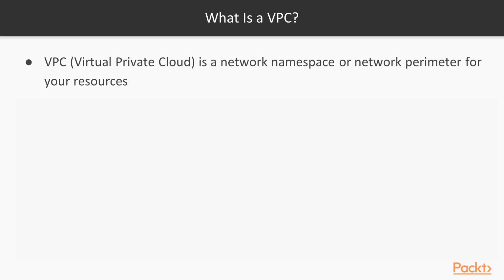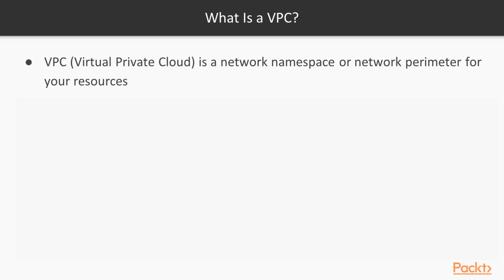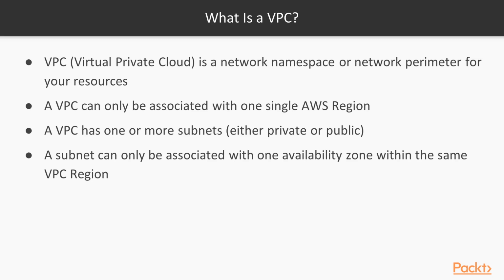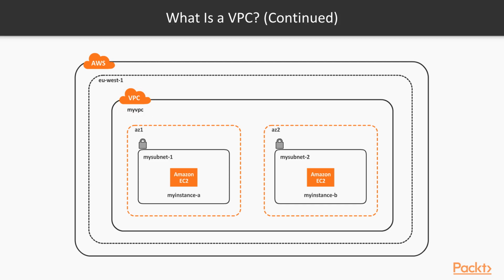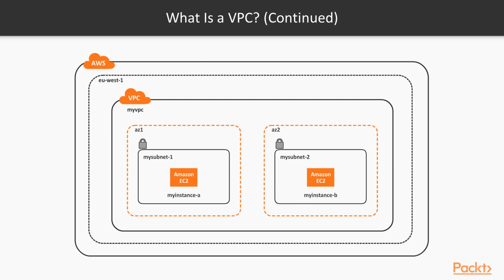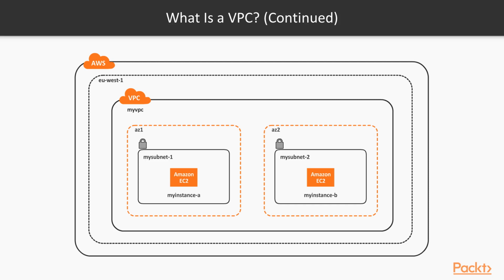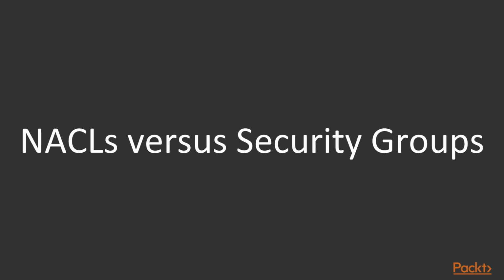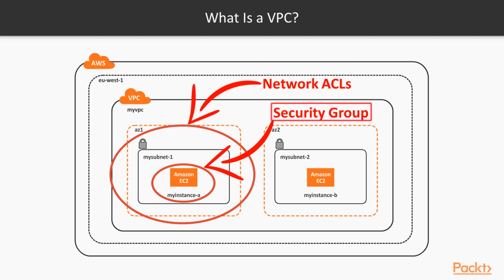AWS Certified Security – Specialty : What Is a VPC? | packtpub.com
This video tutorial has been taken from AWS Certified Security – Specialty. You can learn more and buy the full video course